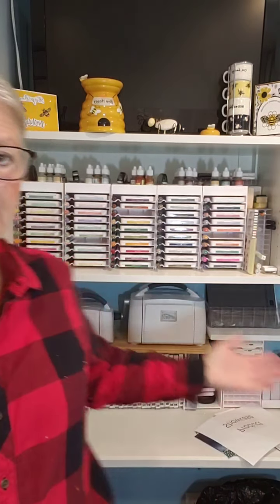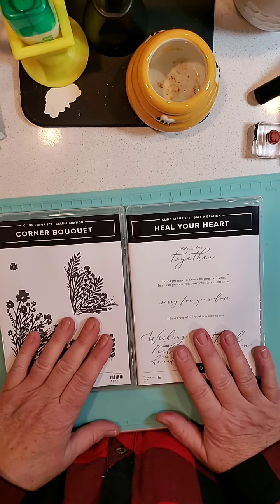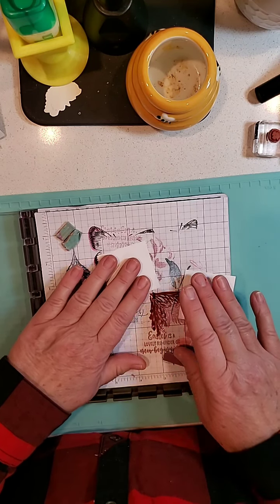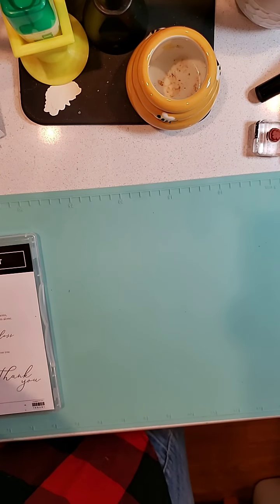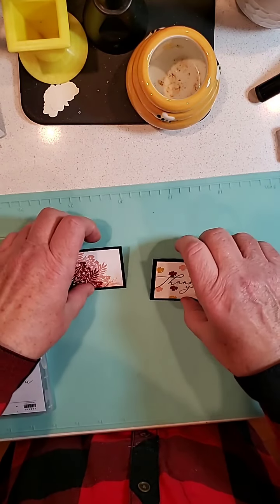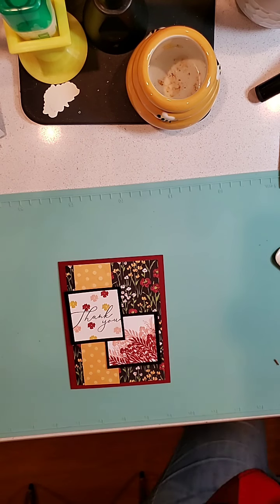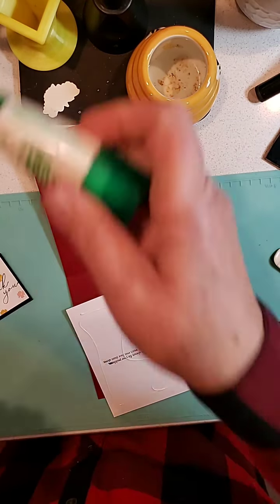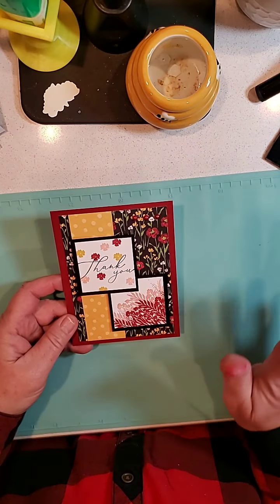A simple card that will knock your socks off!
This video is from my Facebook live. It uses all Sale A Bration products put together quickly to create a stunning card. Don't forget, Sale A Bration ends on February 28, 2021.
Images used in this video Copyright Stampin' Up! 2021